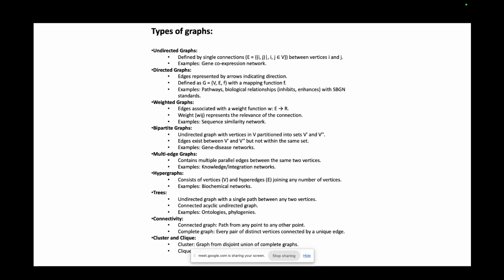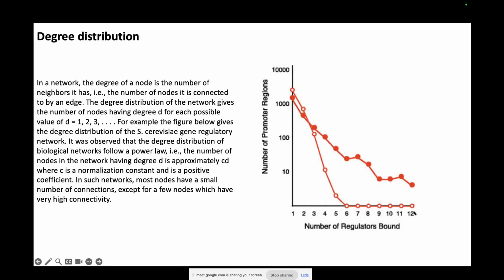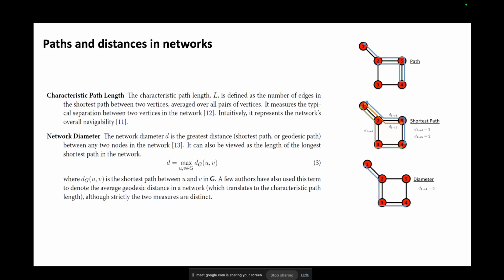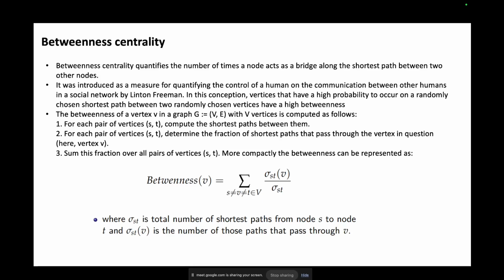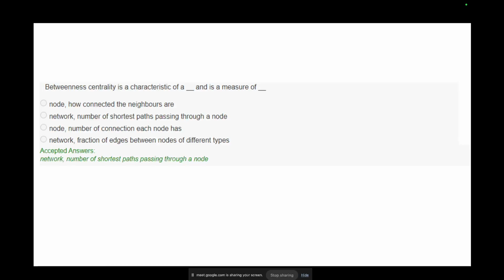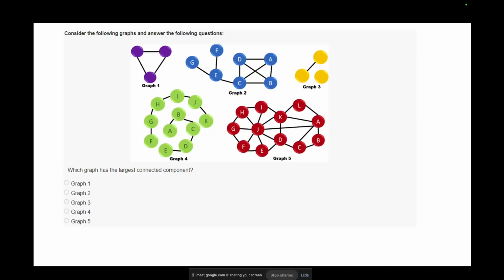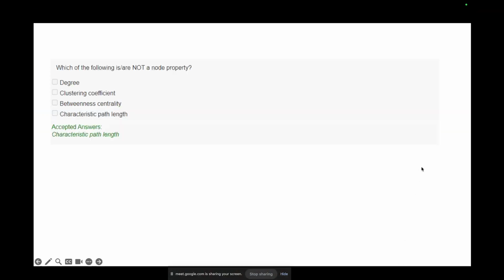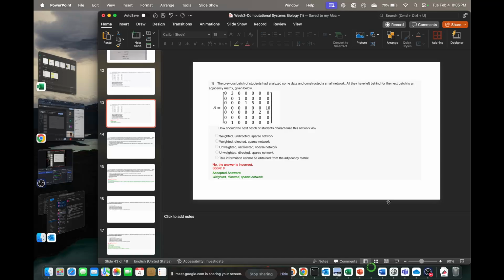NPTEL: Computational Systems BiologyWeek2